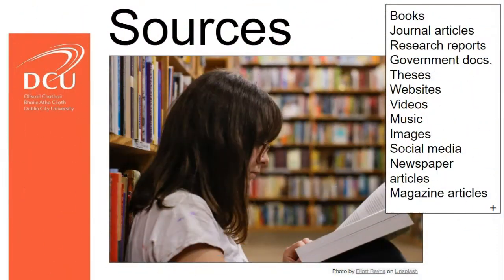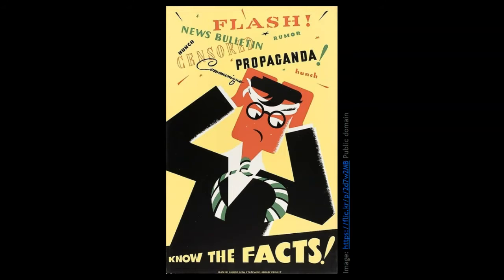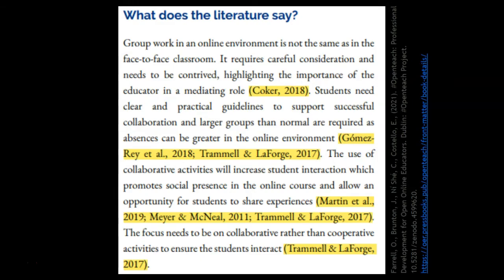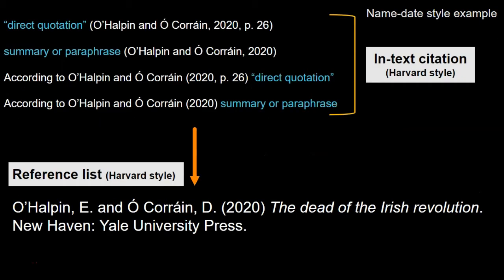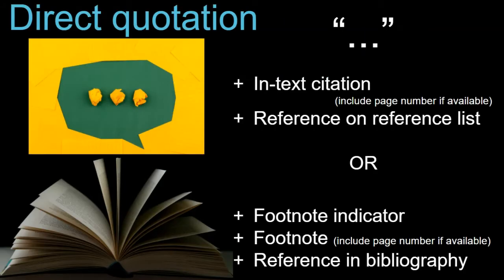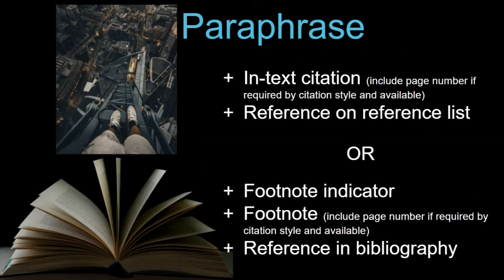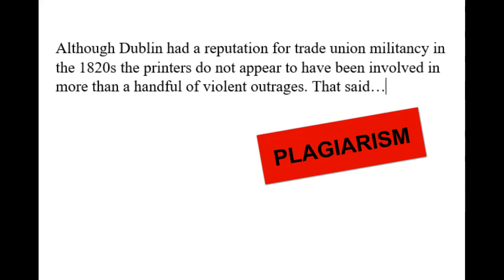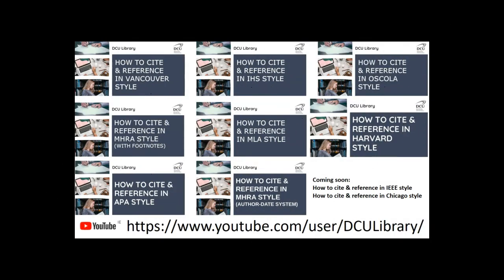Cite & reference to avoid plagiarism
This video explains the importance of citing and referencing, and shows what name/date and footnote referencing style formats look like.